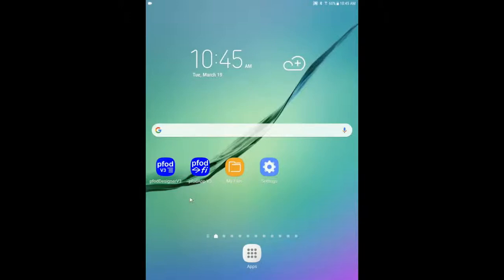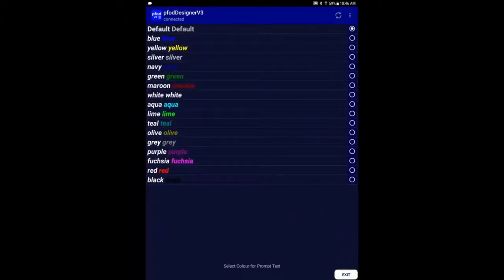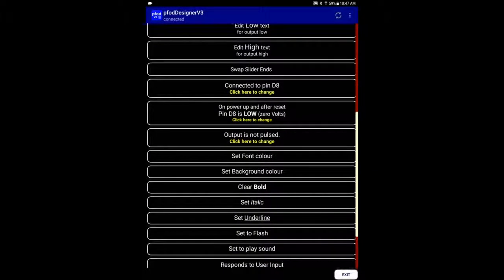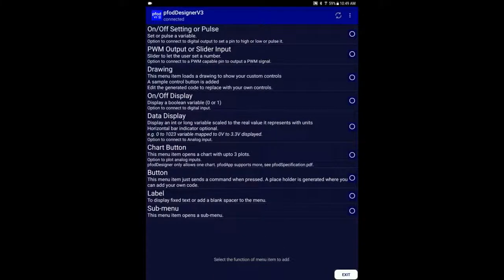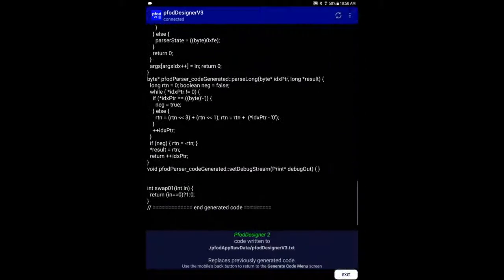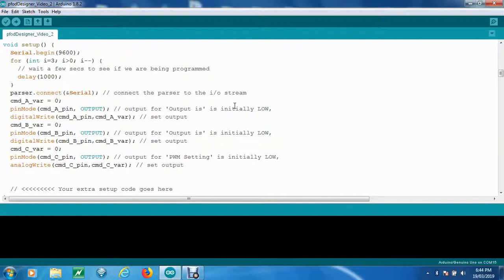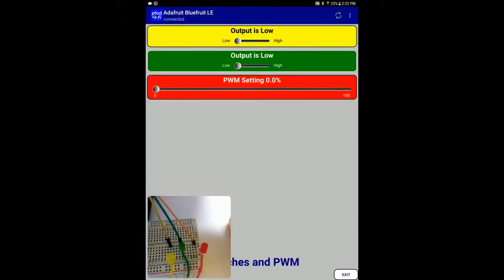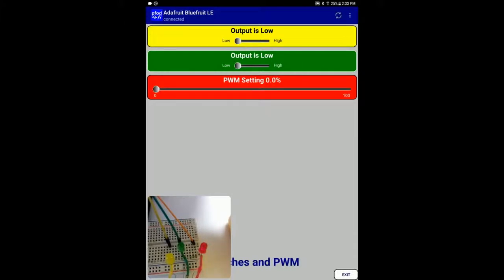Arduino User Interface Software (pfodDesigner Video 3)